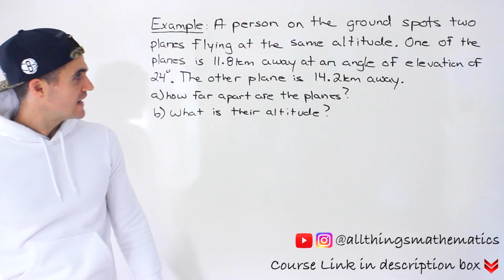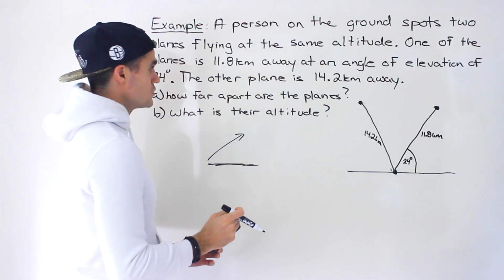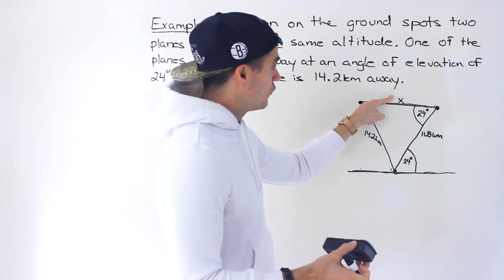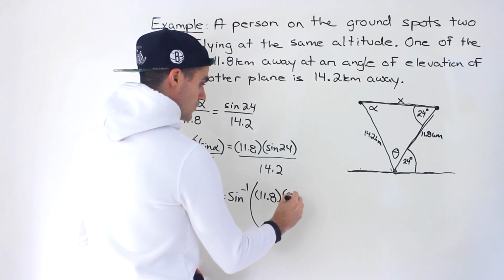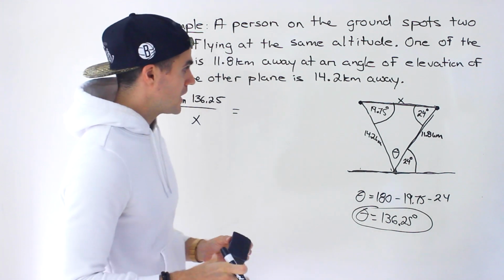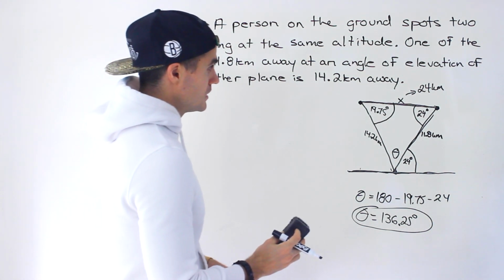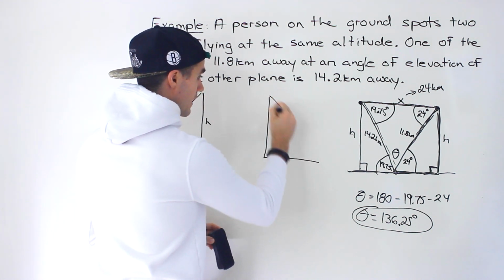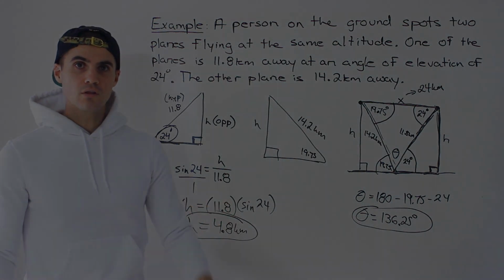Grade 10 Math (MPM2D, Ontario) - Angle of Elevation to Plane Trig Problem